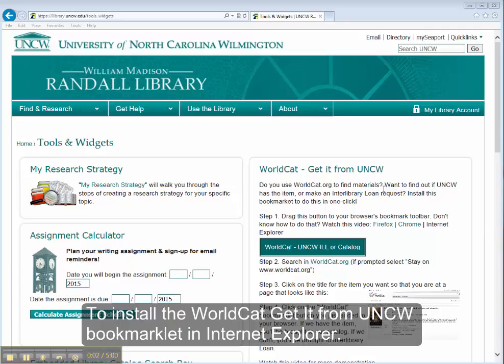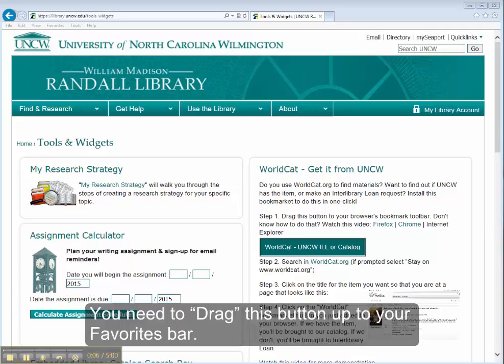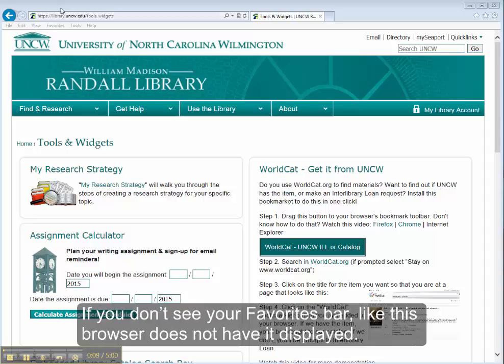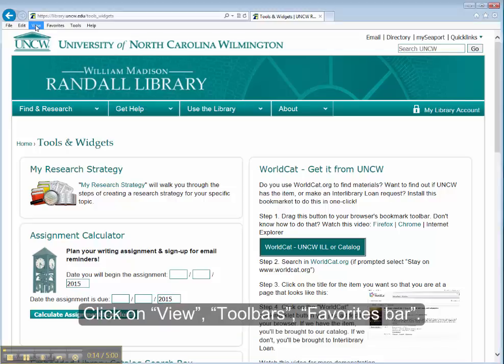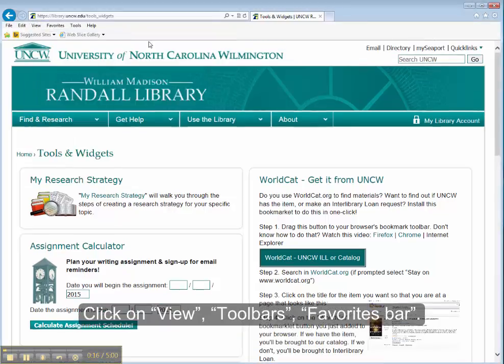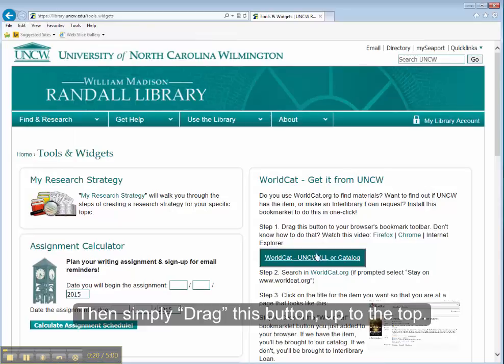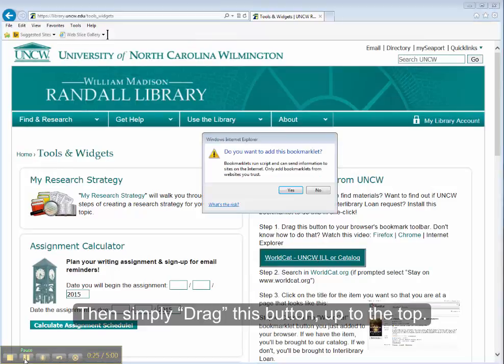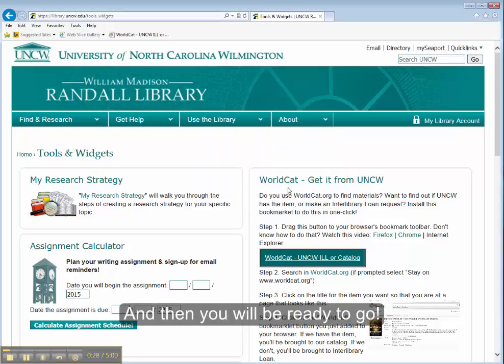Internet Explorer WorldCat Bookmarklet